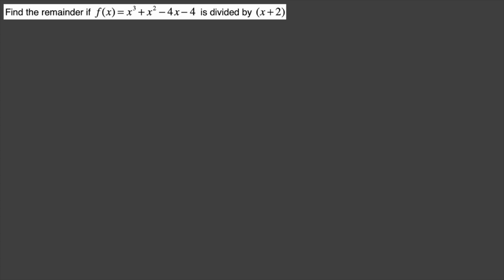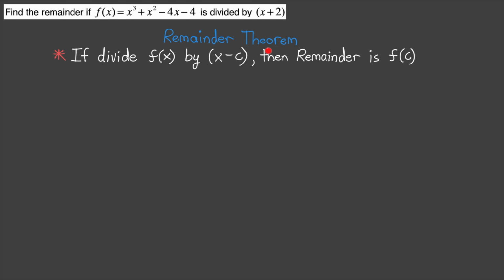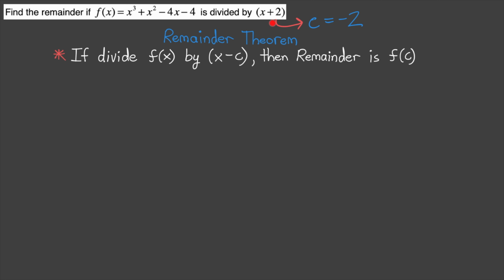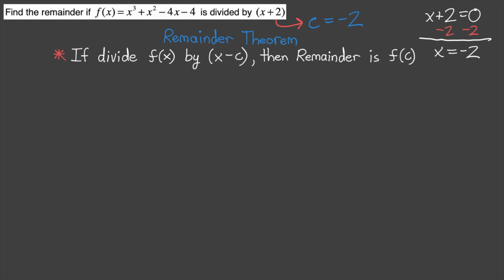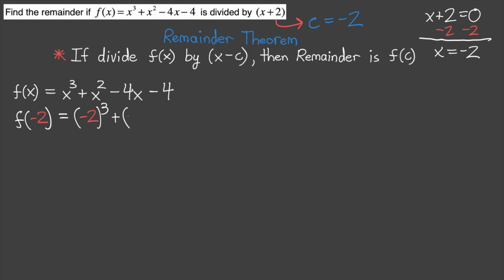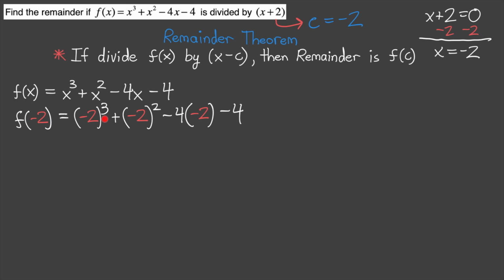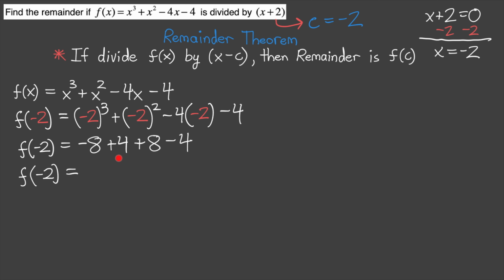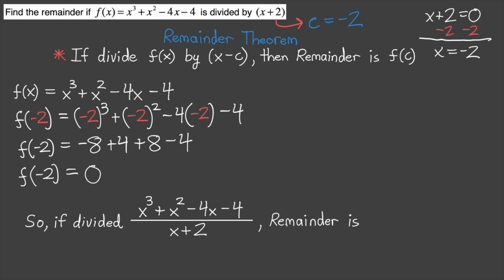How to use the Remainder Theorem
This Video shows How to use the Remainder Theorem.  For the full Lesson of Video Examples, Notes, and a Practice Worksheet, visit MathKook.com.  Hope this helps you!

00:00 Intro
00:18 Example
03:28 Outro